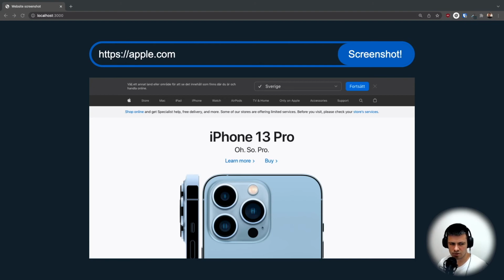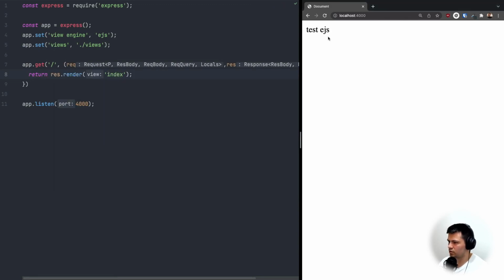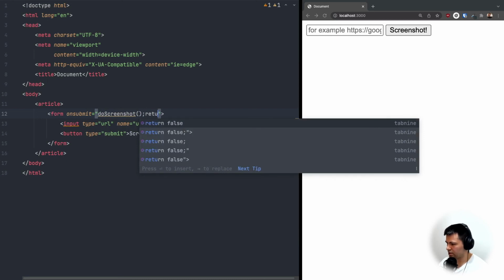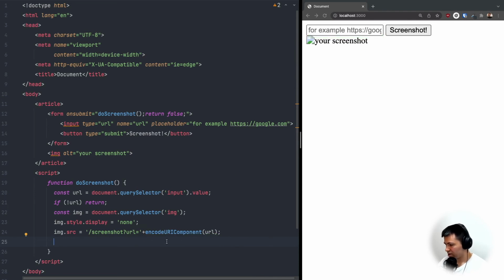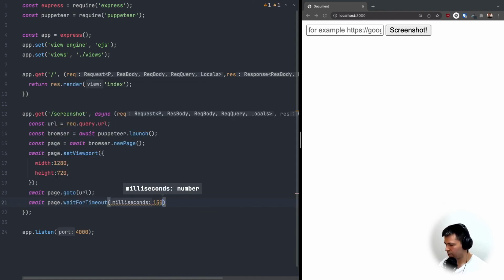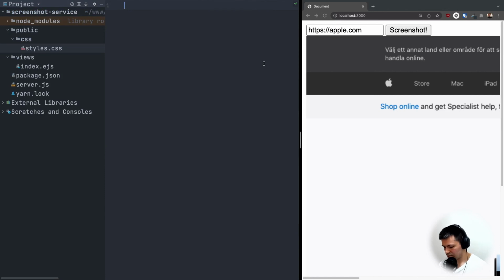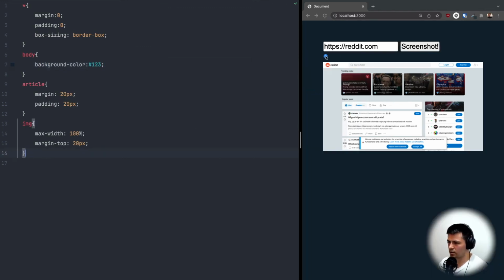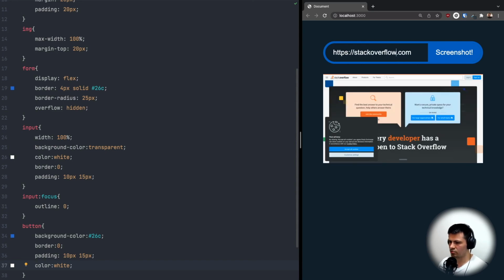Website Screenshot Service (Javascript and Node.js)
Tutorial how to build a website screenshot service where the app visits the provided link and makes a printscreen/screenshot of the website.
The app is simple and built with javascript and node.js